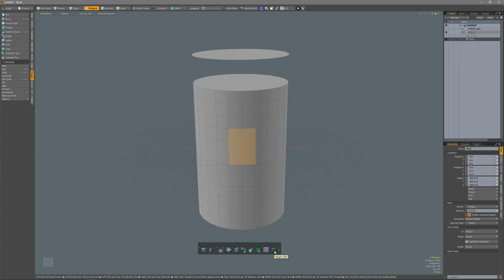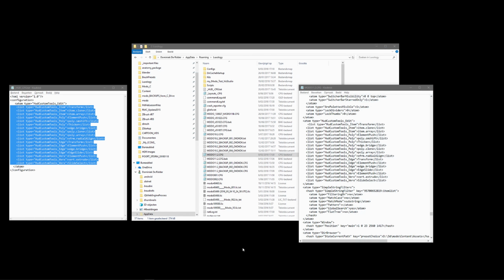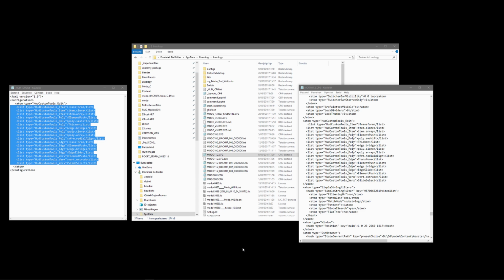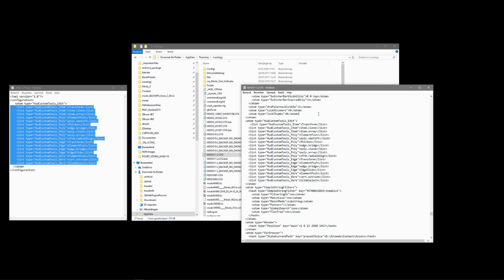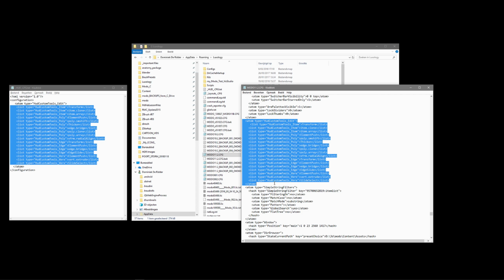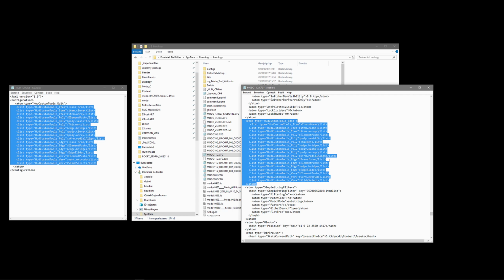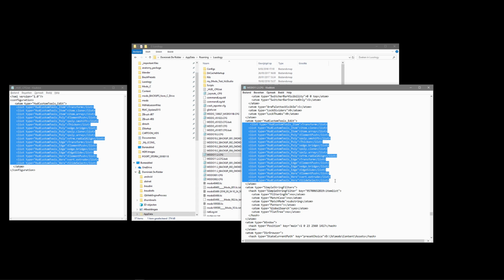Modo TIP : Saving HUD Customisations.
Tip for saving HUD customisations in case you have to thrash modo's main config file.